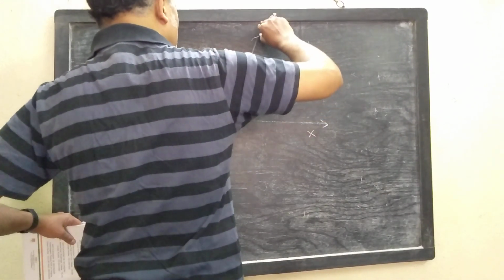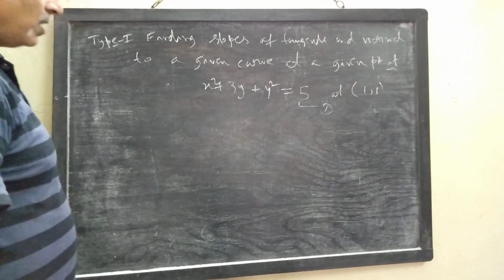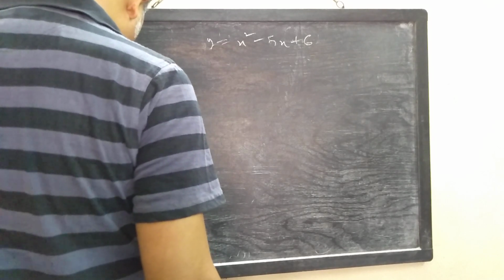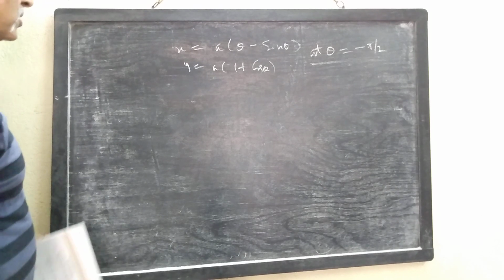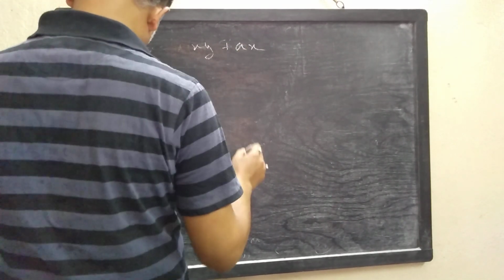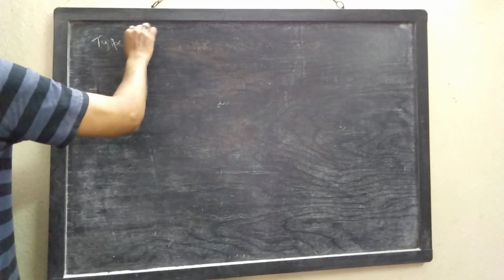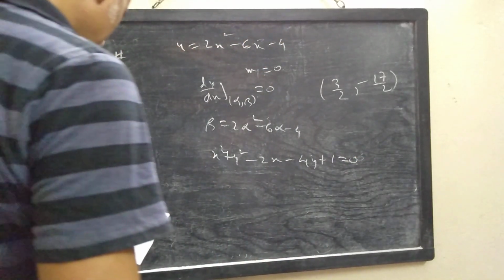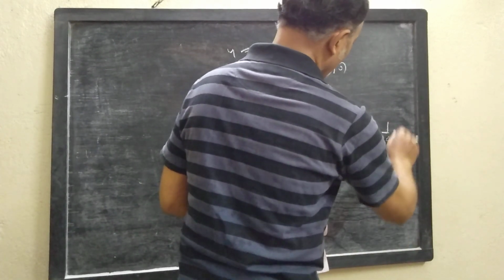Tangents & Normals(Part 1) by Niladri Sir@rkmission baranagar Lecture 05